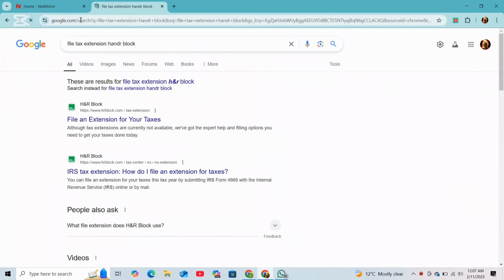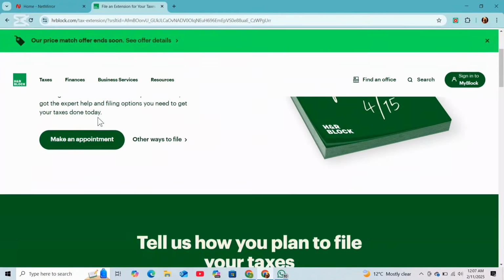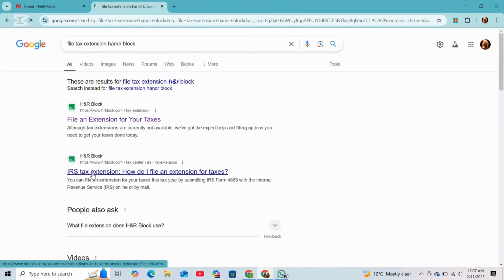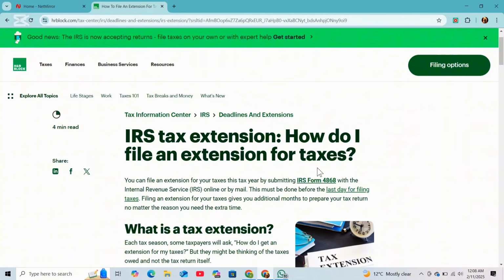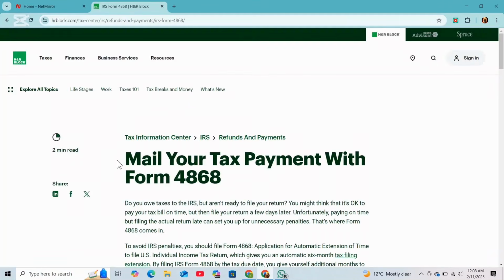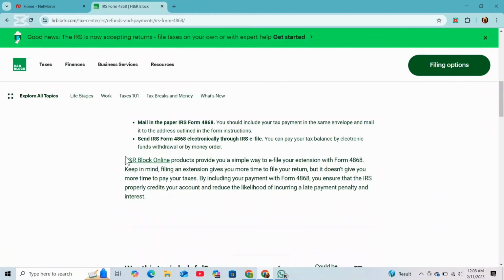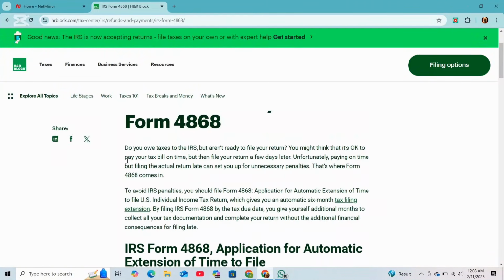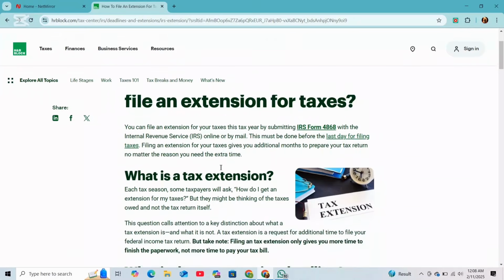2025: How to File a Tax Extension Using H&R Block Online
Need extra time to file your taxes? This video will guide you through the steps to file a tax extension using H&R Block Online quickly and easily. Whether you're asking, "How do I file a tax extension on H&R Block?" or need help with Form 4868, this tutorial has you covered. Learn how to request an extension and avoid late filing penalties. Watch now to see how you can file a tax extension using H&R Block Online today!

Timestamps:
00:00 How to File a Tax Extension Using H&R Block Online
00:10 How Do I Submit Form 4868 for a Tax Extension?